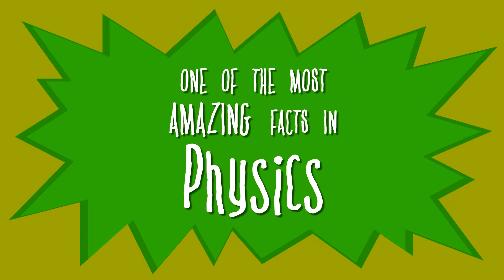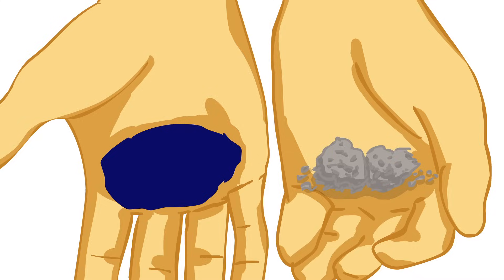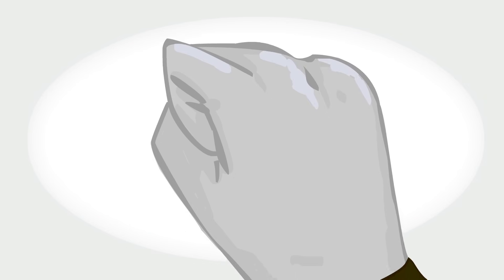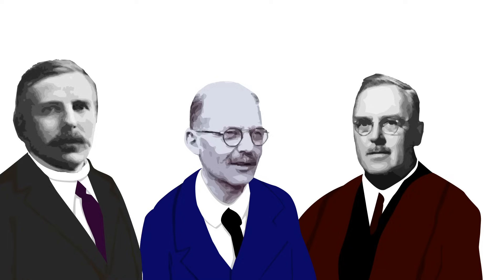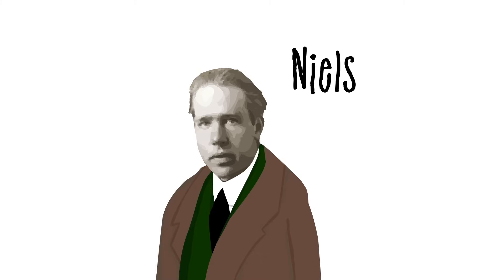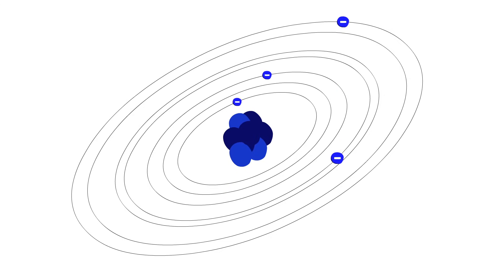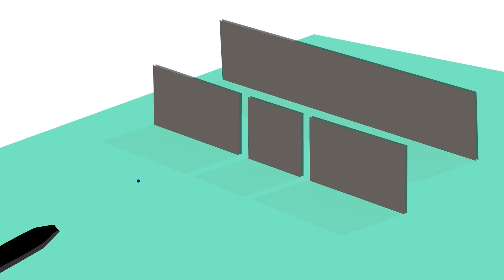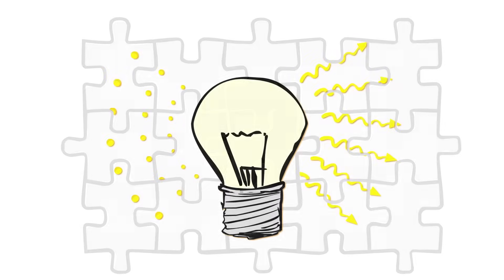Particles and waves: The central mystery of quantum mechanics - Chad Orzel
One of the most amazing facts in physics is that everything in the universe, from light to electrons to atoms, behaves like both a particle and a wave at the same time. But how did physicists arrive at this mind-boggling conclusion? Chad Orzel recounts the string of scientists who built on each other’s discoveries to arrive at this ‘central mystery’ of quantum mechanics.

Lesson by Chad Orzel, animation by Joana Bartolomeu.